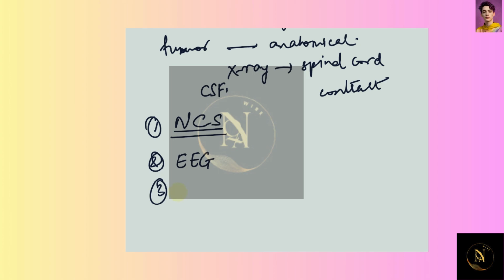[Biology] Diagnostic testing. You are responsible for scheduling diagnostic procedures for patients